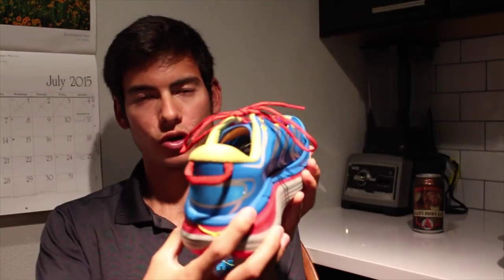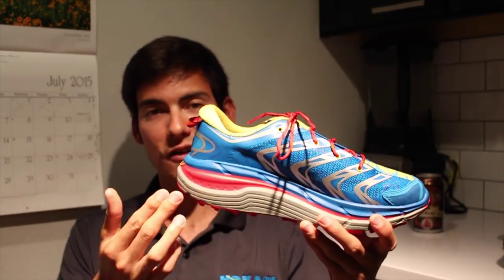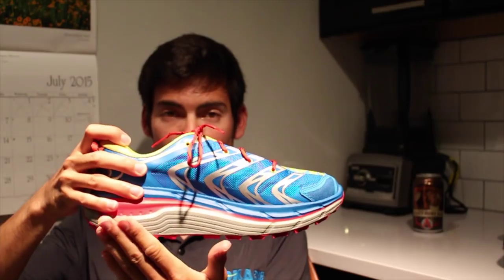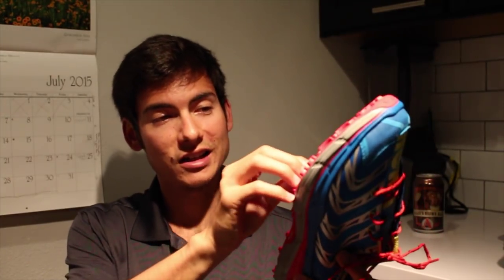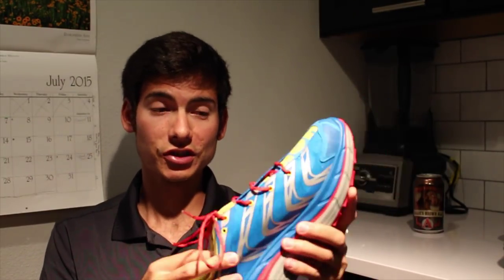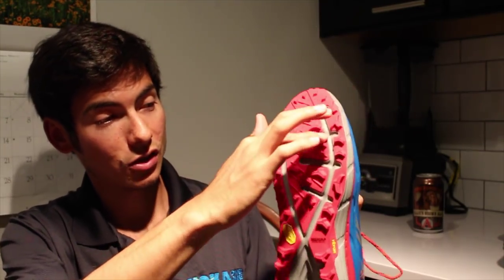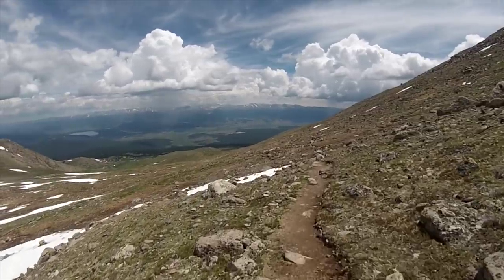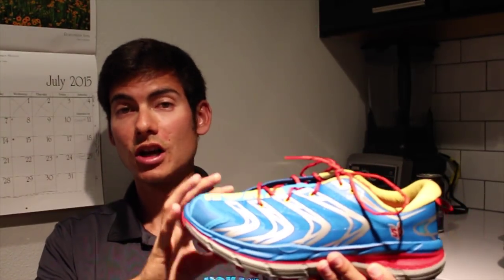HOKA ONE ONE SPEEDGOAT TRAIL SHOE REVIEW | Sage Canaday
a new trail shoe from Hoka One One! 9.7 oz (mens), 5mm offset, full length vibram outsole with 4mm lugs. Traction baby! My UTMB shoe.